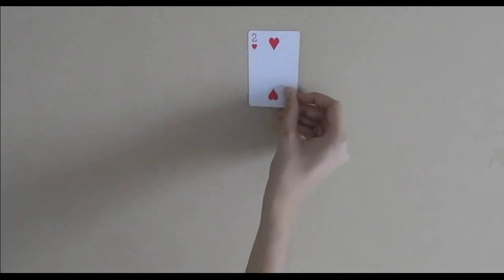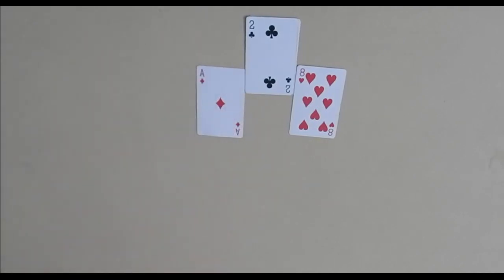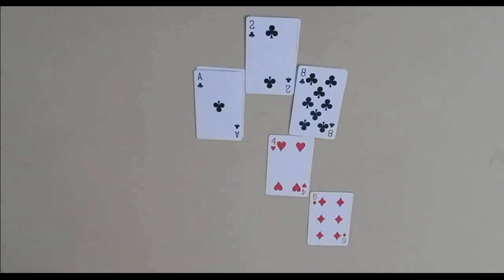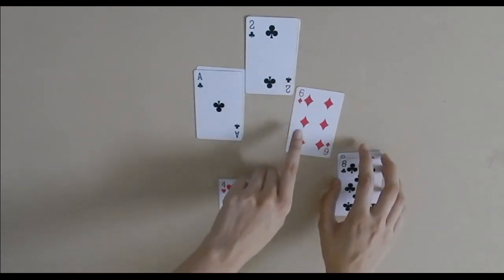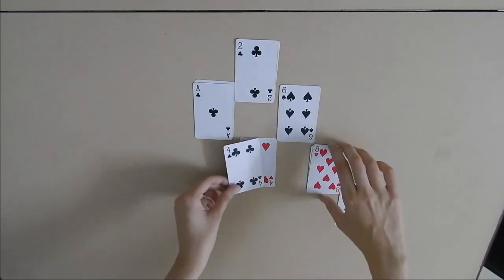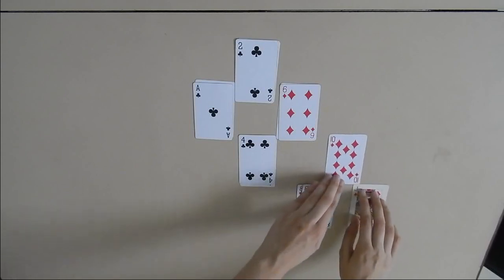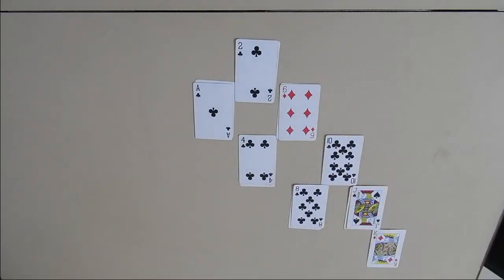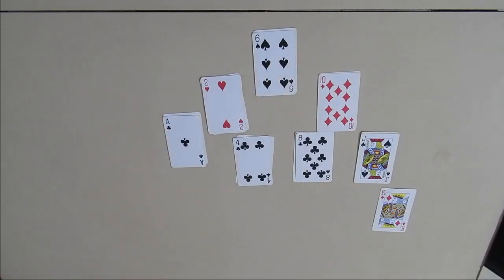RED BLACK TREE | INSERTION | SOLVED EXAMPLE | DATA STRUCTURE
RED-BLACK TREE is an important data structure. To really get the hang of how insertion happens in a Red-Black Tree we came up with the idea to use playing cards. Playing cards have a lot of advantages as to when one needs to visualize this data structure. Firstly, the 4 suits give red and black color for each number 1 to 13 (i.e. ace to king). Secondly, one doesn't need to get a pen and paper while solving every such problem. It removes the frustration of getting something wrong and increases the chances of learning. Thirdly, the rotations become very easy to visualize and hand movements with the same make it easy to remember. No more drawing unnecessary arrows on direction of rotation in notebook.

A red-black tree is a binary search tree with one extra bit of storage per node: its color, which can be either RED or BLACK. By constraining the node colors on any simple path from the root to a leaf, red-black trees ensure that no such path is more than twice as long as any other, so that the tree is approximately balanced. Each node of the tree now contains the attributes color, key, left, right, and p. If a child or the parent of a node does not exist, the corresponding pointer attribute of the node contains the value NIL. We shall regard these NILs as being pointers to leaves (external nodes) of the binary search tree and the normal, key-bearing nodes as being internal nodes of the tree. A red-black tree is a binary tree that satisﬁes the following red-black properties:
1. Every node is either red or black.

2. The root is black.

3. Every leaf (NIL) is black.

4. If a node is red, then both its children are black.

5. For each node, all simple paths from the node to descendant leaves contain the same number of black nodes.